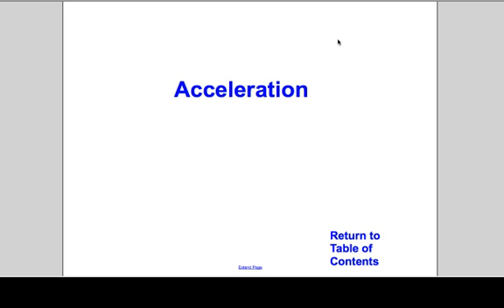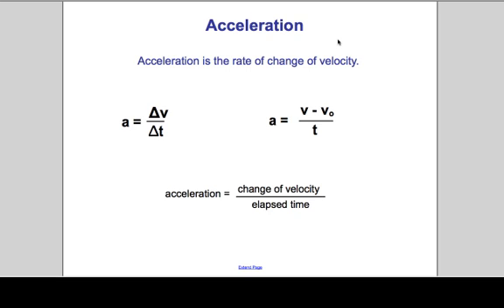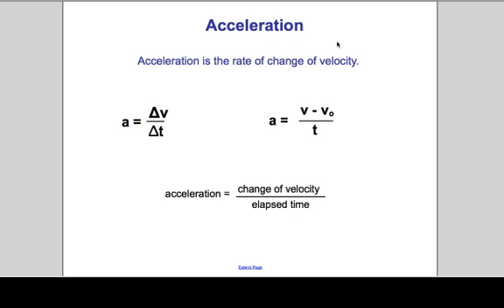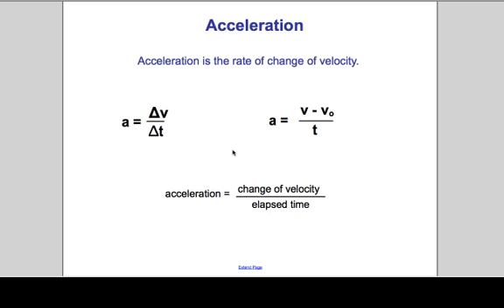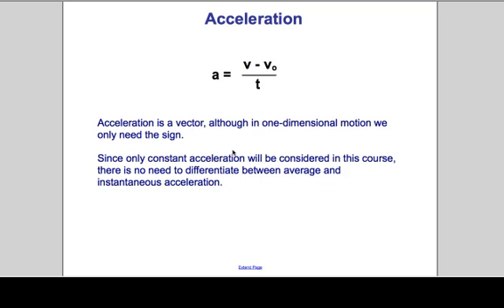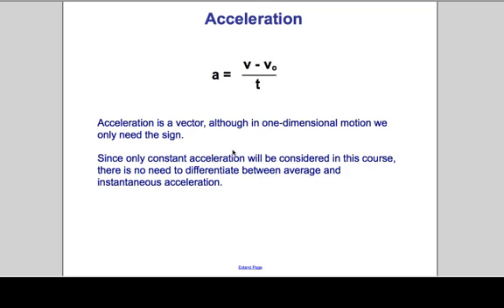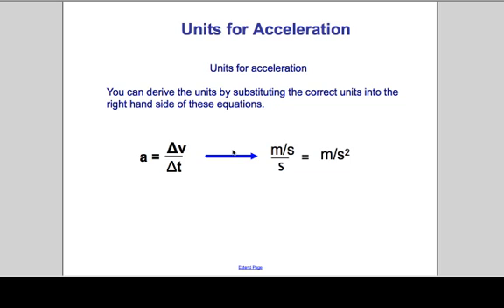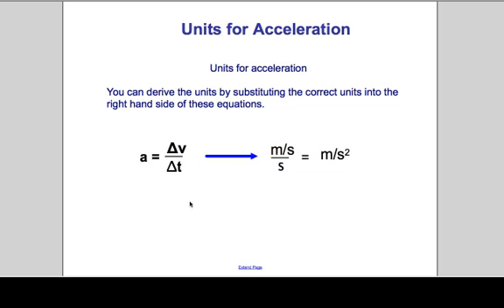Kinematics - Acceleration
Acceleration

Slide text:  Return to Table of Contents Acceleration Acceleration Acceleration is the rate of change of velocity. a = Δ v Δ t a = v - v o t acceleration = change of velocity elapsed time Acceleration Acceleration is a vector, although in one-dimensional motion we only need the sign. Since only constant acceleration will be considered in this course, there is no need to differentiate between average and instantaneous acceleration. a = v - v o t Units for Acceleration Units for acceleration You can derive the units by substituting the correct units into the right hand side of these equations. = m/s s m/s 2 a = Δ v Δ t